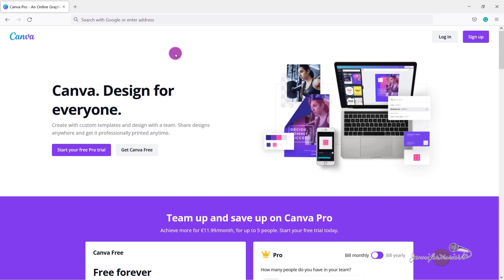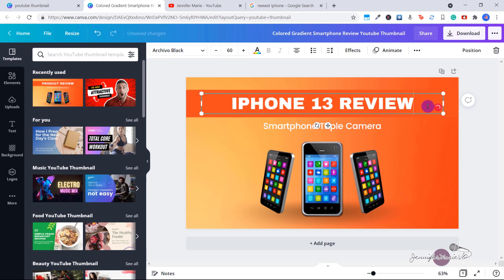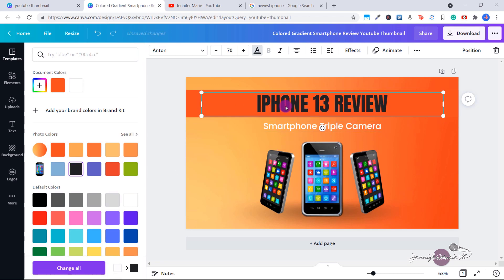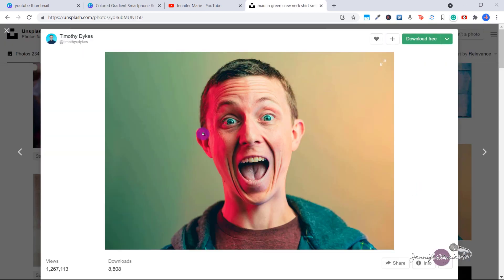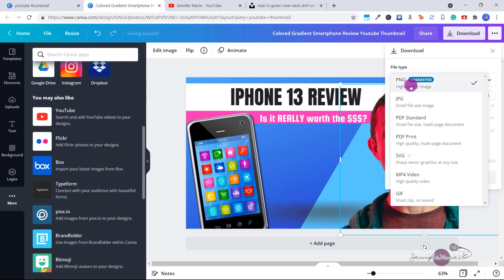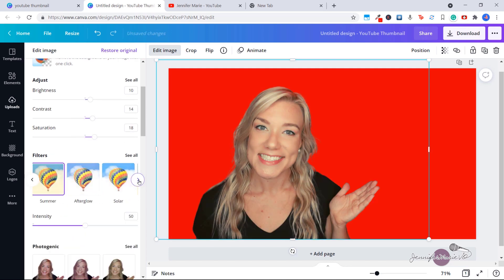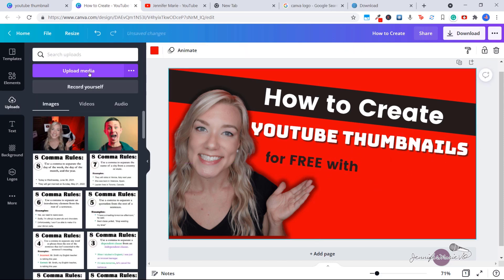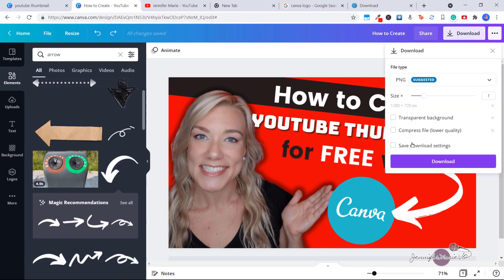How to Make a YouTube Thumbnail for FREE: Canva Tutorial | Sellable Skills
Learn how to make a beautiful YouTube thumbnail for free in this Canva tutorial for beginners.

Your thumbnail is the FIRST thing that viewers see before they decide to watch your video, so it is very important that it is eye-catching, bright, colorful, and easy to read!

Creating YouTube thumbnails is a great skill to have not only as a YouTuber, but as a skill that you can SELL on websites like Fiverr or Upwork. Many successful YouTubers don't have time to create their own thumbnails, so they outsource this work to graphic designers.

What's stopping you from learning this lucrative skill that you can practice for free using Canva!